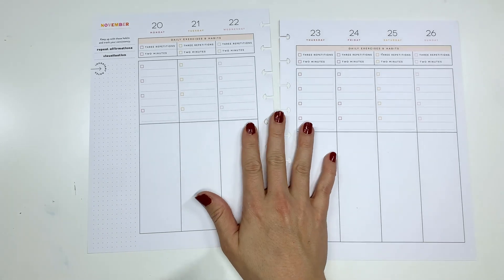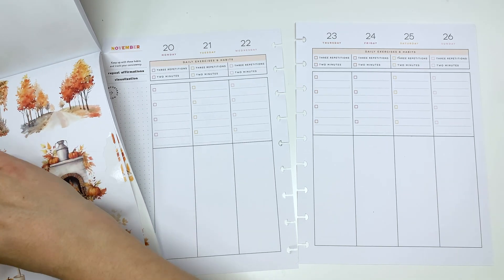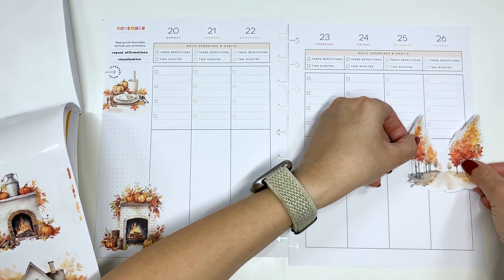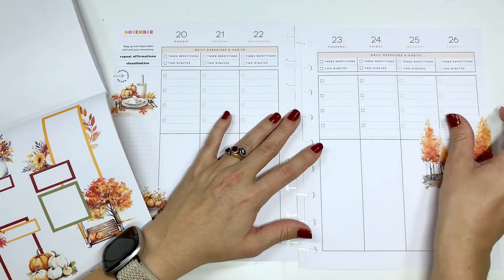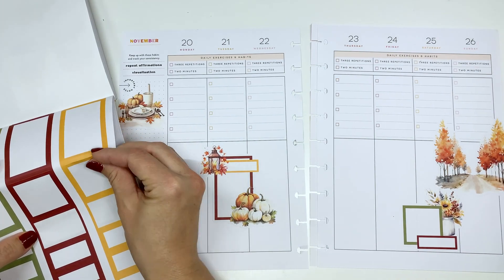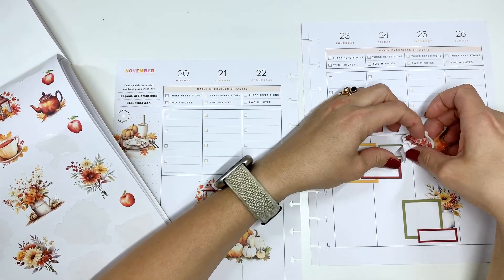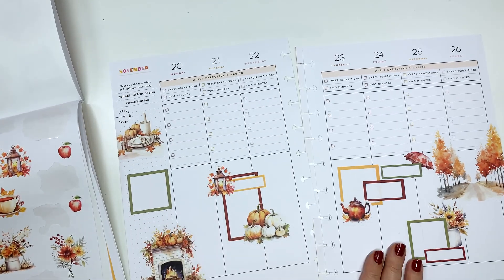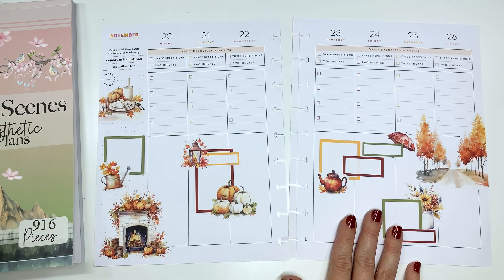Quick Self-Care Planner Setup [Happy Planner + Cassthetic Plans]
Join me as I set up a quick spread in my self-care planner! This stress management planner from Happy Planner has been a game changer for me! Today, I used the Seasonal Scenes sticker book from Cassthetic Plans to do a very quick plan with me. Her stickers are gorgeous and PERFECT for efficient planning.

Printable Bullet Journal pages will release monthly from my Etsy Shop

//HAPPY MAIL
Amy Stone